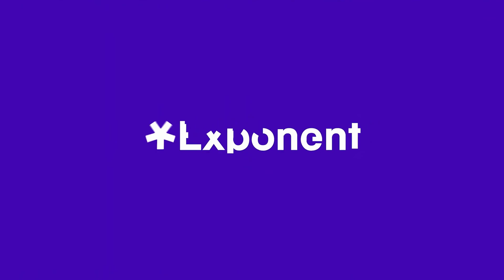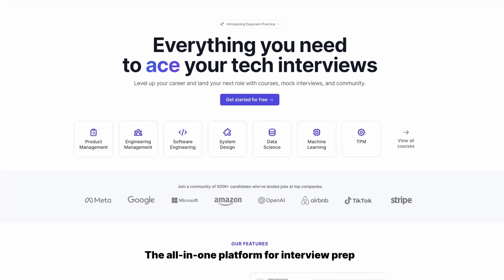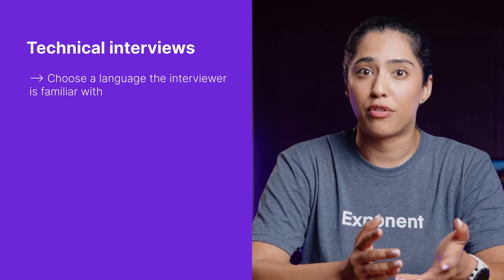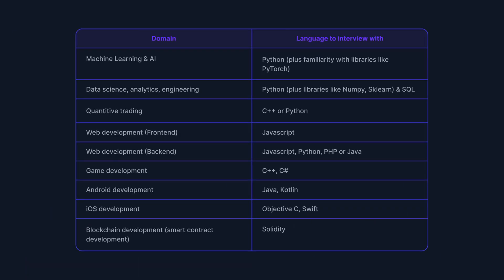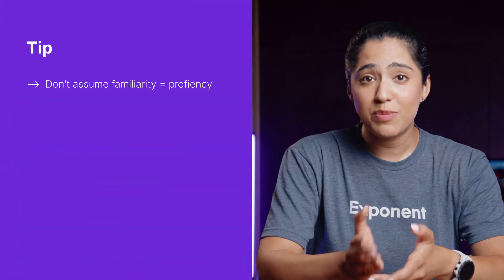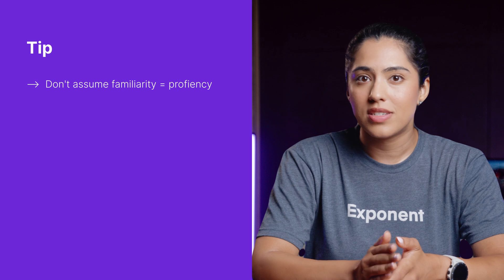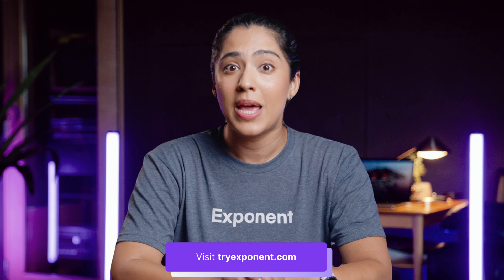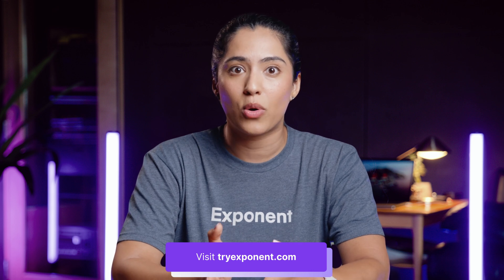The Right Programming Language for Interviews